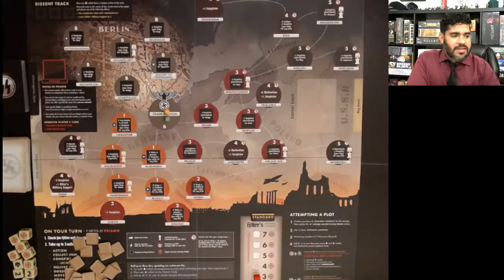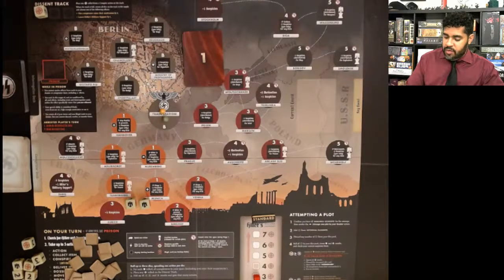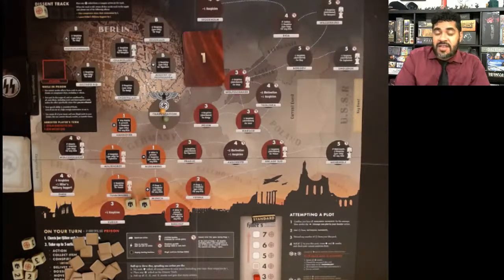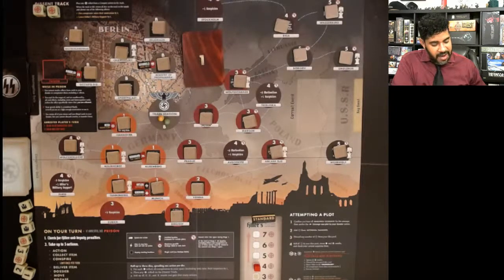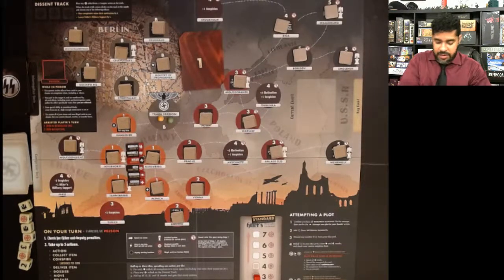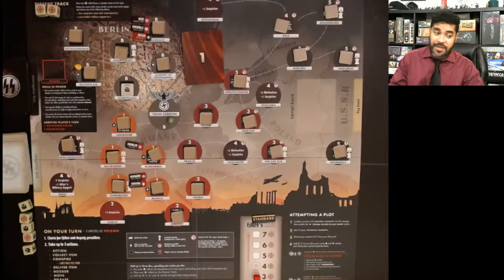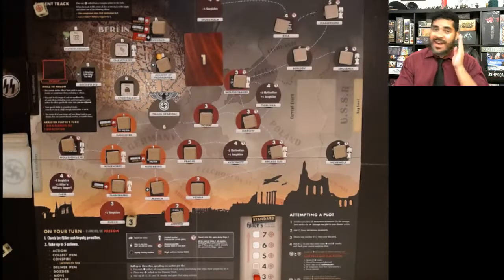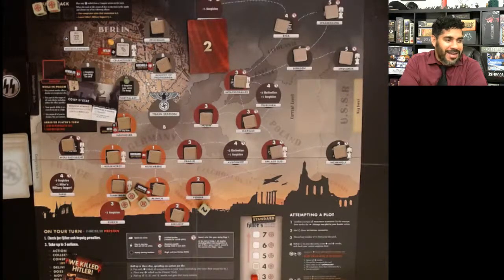Black Orchestra by Starling Games - SOLO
Black Orchestra is a thematic co-op set in Nazi Germany. Players take the roles of actual members of the resistence as they plot to remove Hitler from power.